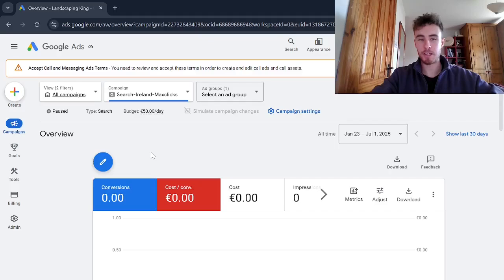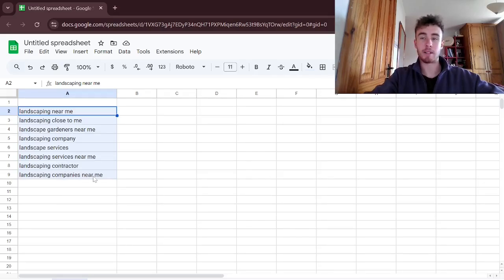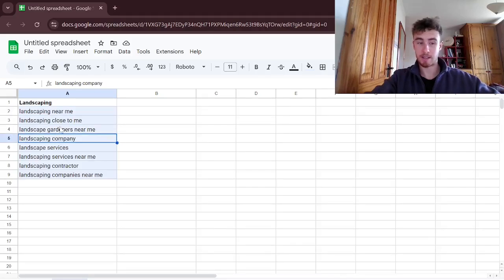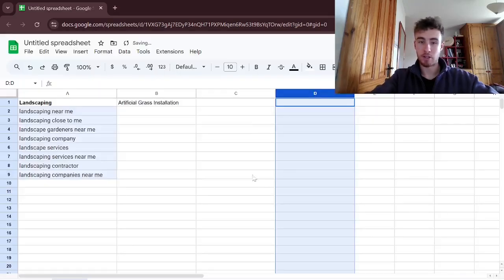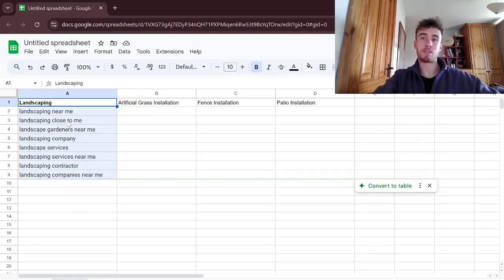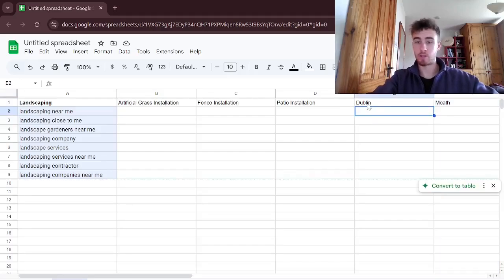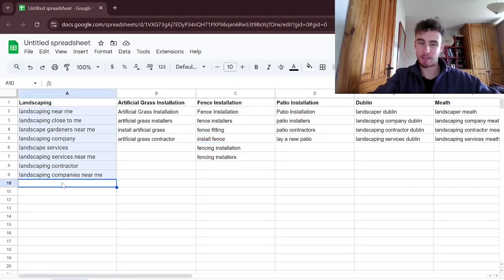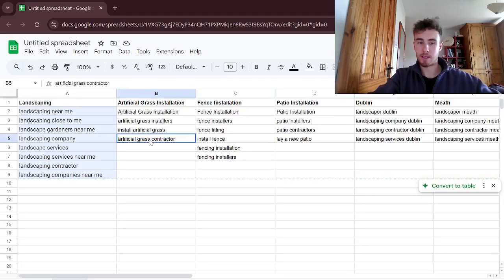How Many Ad Groups Should You Have in Google Ads? (Best Practices Explained)